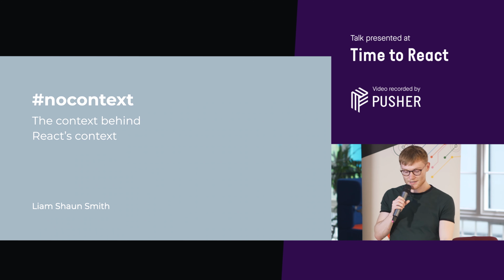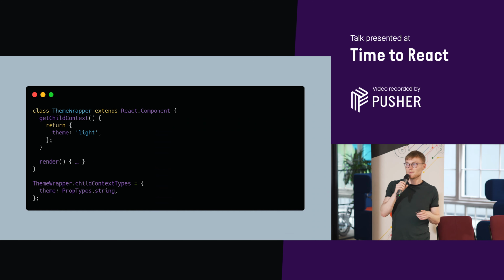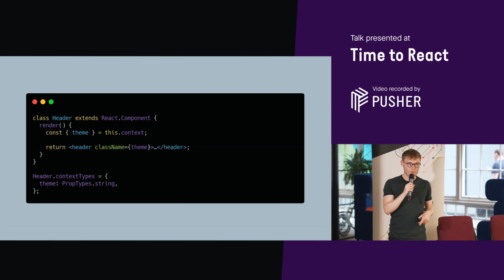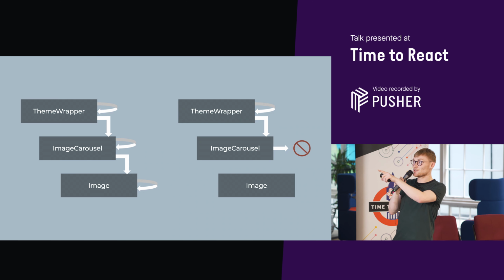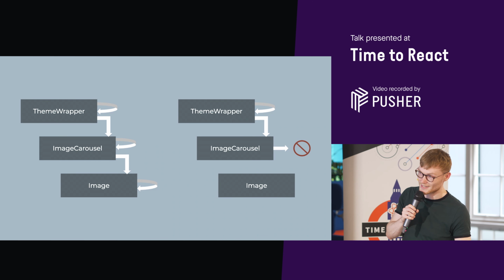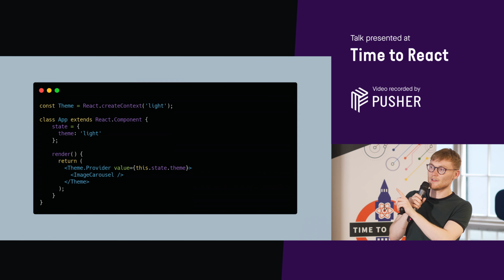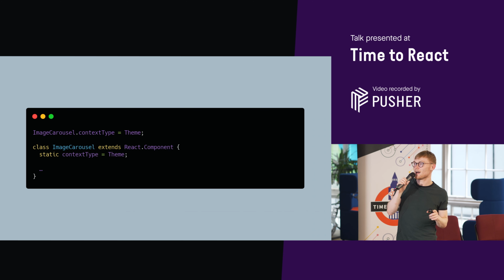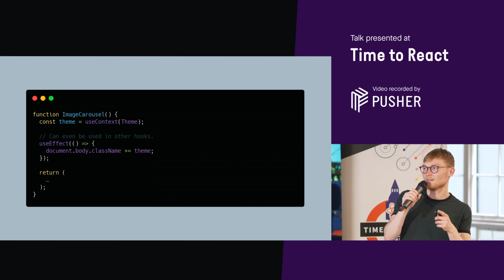nocontext Synopsis: The Context Behind React's Context - Time to React - June 2019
Liam Shaun Smith (Front End Developer)
nocontext Synopsis: The context behind React's context.